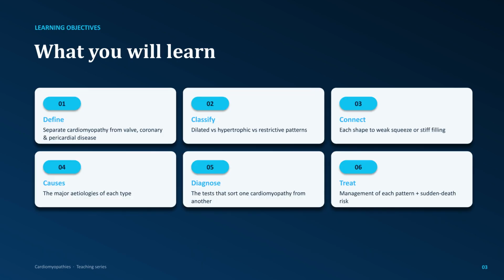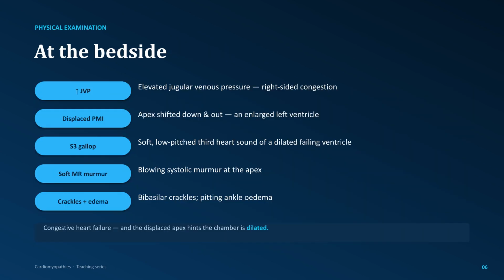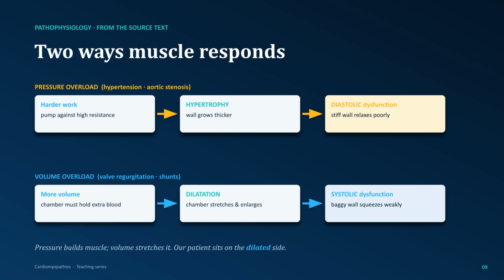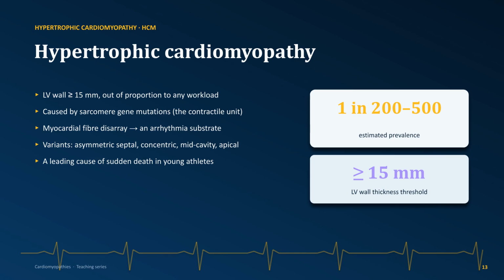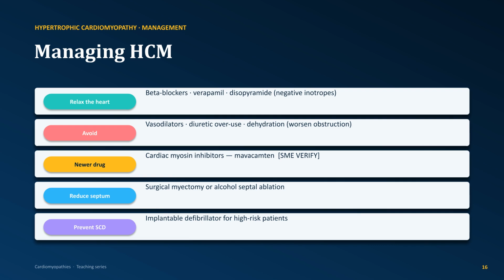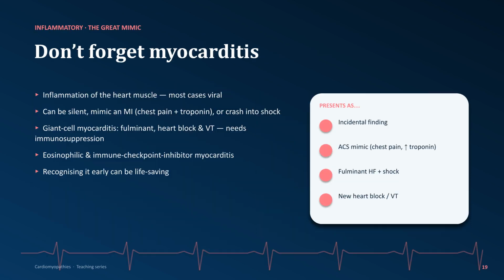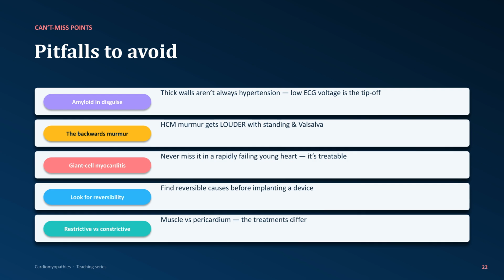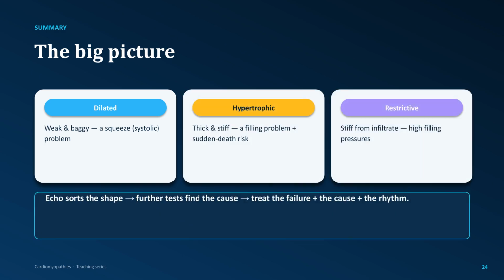Cardiomyopathies Made Clear: Comprehensive Dilated, Hypertrophic & Restrictive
Using one patient — Mr Okafor — we work from presentation to diagnosis across dilated, hypertrophic, and restrictive cardiomyopathy, plus myocarditis.
What you’ll learn:
• How to separate cardiomyopathy from valve, coronary, and pericardial disease
• The three-shape framework: dilated (a squeeze problem) vs hypertrophic and restrictive (filling problems)
• Dilated CM — causes worth chasing (alcohol, genetic/titin, peripartum, Takotsubo, tachycardia)
• HCM —  obstruction, why the murmur gets LOUDER with standing or Valsalva, and sudden-death risk
• Restrictive & infiltrative disease — the amyloid “thick walls + low voltage” paradox
• Myocarditis as the great mimic, including fulminant giant-cell disease
• A practical echo-first algorithm and the management and ICD decisions for each pattern
Key takeaway: Let the echo sort the shape — dilated, thick, or stiff — then chase the cause; in dilated CM, reversible drivers like alcohol are worth hunting.

 Chapters
0:00  The case — meet Mr Okafor
1:32  Bedside exam → congestive heart failure
1:50  What is a cardiomyopathy?
2:10  One framework, three shapes
2:48  Dilated cardiomyopathy & its causes
3:20  Working up the patient — the diagnosis
3:41  Hypertrophic cardiomyopathy (HCM)
3:59  The obstruction problem: SAM & LVOT gradient
4:19  Recognizing & managing HCM
5:23  Restrictive & infiltrative disease
5:49  Myocarditis — the great mimic
6:12  Sorting it out: the diagnostic algorithm
6:35  Risk stratification & treatment
7:19  Back to Mr Okafor — assessment & plan
Educational content for clinicians and trainees; AI-narrated. Verify drug and management specifics (e.g. cardiac myosin inhibitors such as mavacamten) against up-to-date sources.